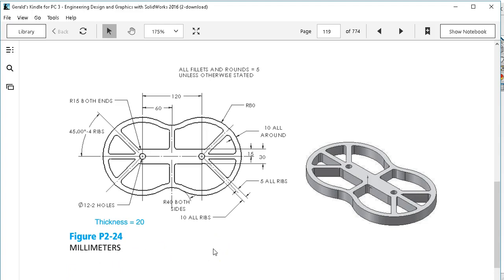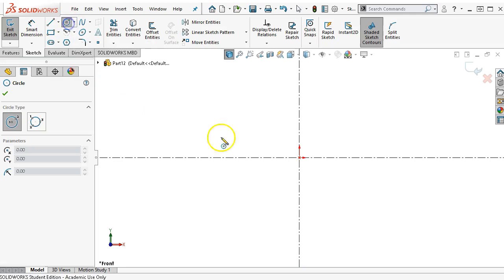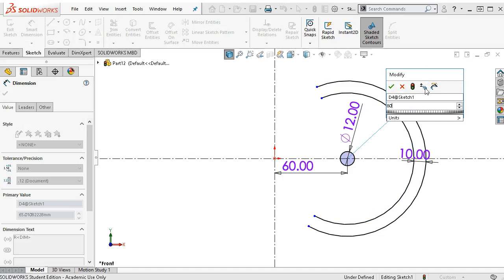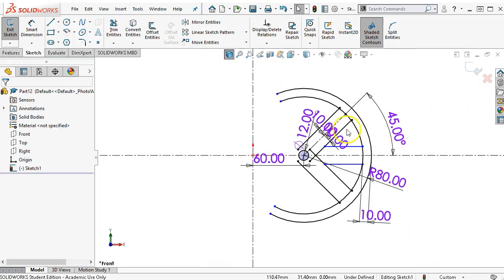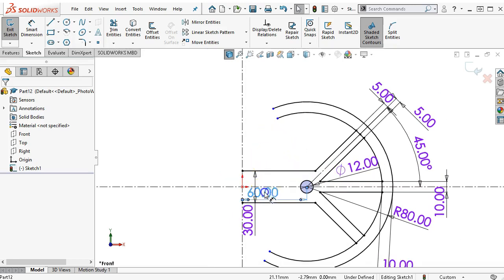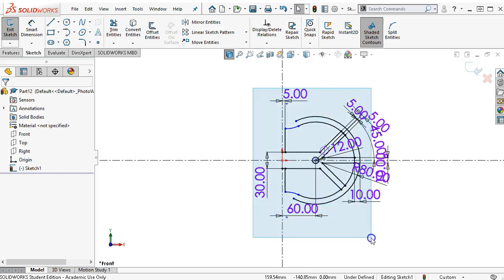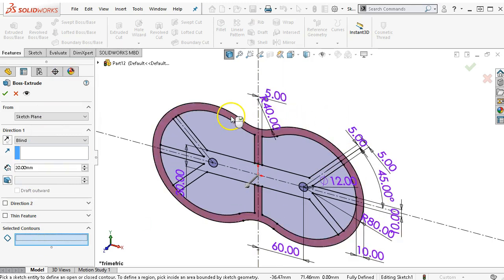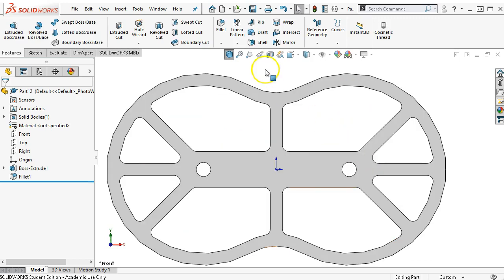20190103 Ch2-2 P2-24